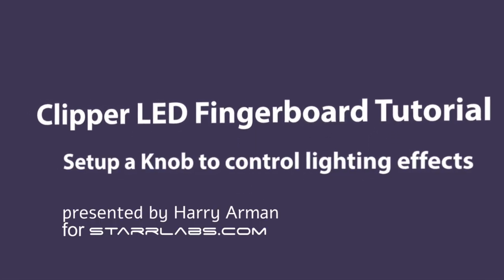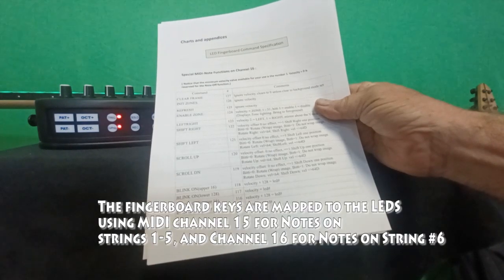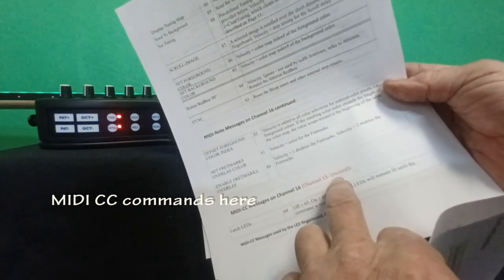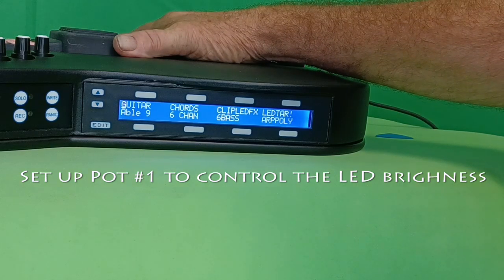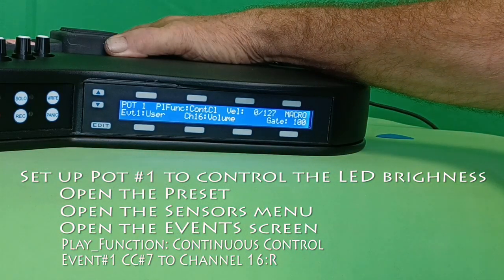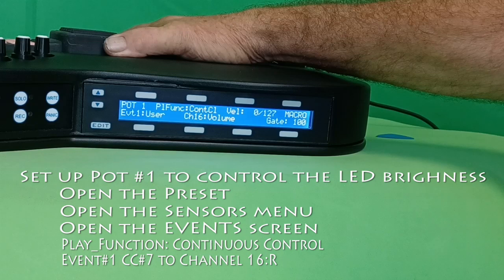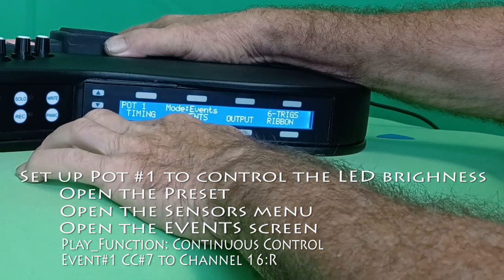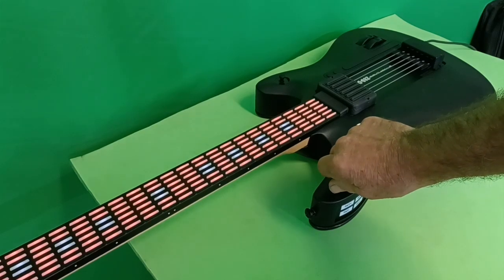Setup pots nd control for the LEDs 1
Harry Armman explains the use of the Ztar menu system to setup a knob (Pot) to control the Clipper LED fingerboard lighting